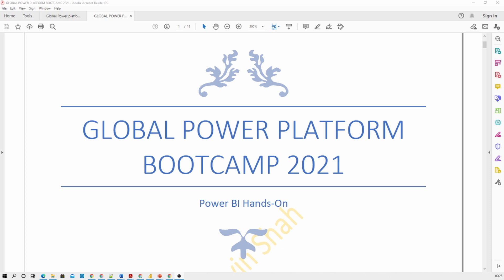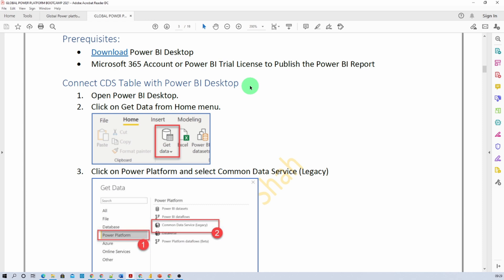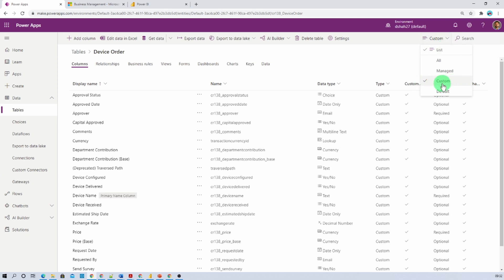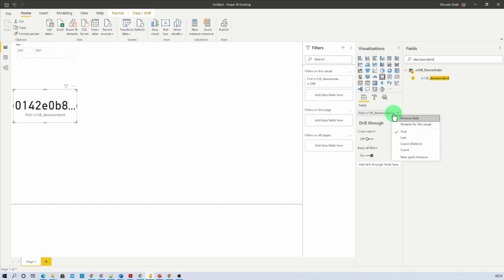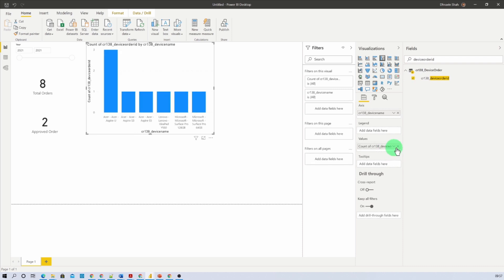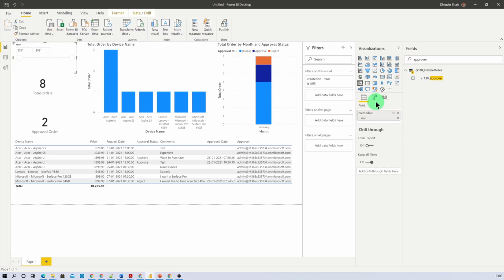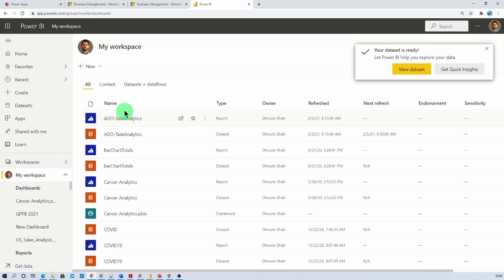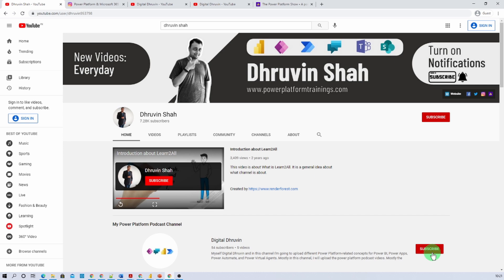Build your first Power BI Report and Dashboard using Dataverse Table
During this session, we will learn how we can build our first Power BI Report and Dashboard from Dataverse Table in Power BI. First, we will check how we can create Dataverse or CDS table. Then, we will consume our CDS or Dataverse table in Power BI. Once table data is added to Power BI, we will consume the data to our reports and dashboards. We will develop different eye-catching visualization. Once the report is being developed we will publish our Power BI report and then we will develop one dashboard on top of the report.

Chapters for this session:
00:00 Start
01:13 Prerequisites
02:34 Create CDS or Dataverse Table
04:38 Connect Dataverse Table to Power BI
05:10 End Outcome
05:54 Prepare Power BI Report
11:24 Format Report
12:30 Publish Report
13:15 Prepare Power BI Dashboard
14:13 Subscribe

Follow the below channel if you are interested in lister Audio Podcasts for Power BI, Power Apps, Power Automate, and Power Virtual Agents.